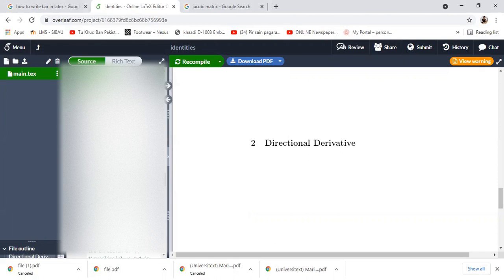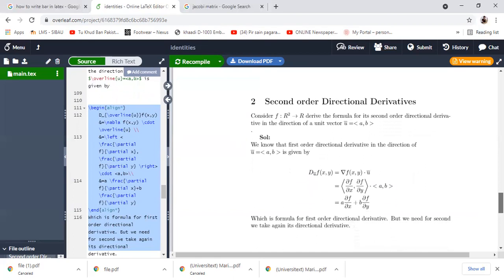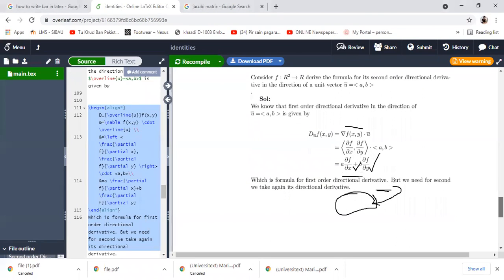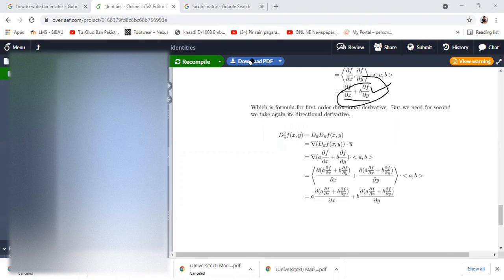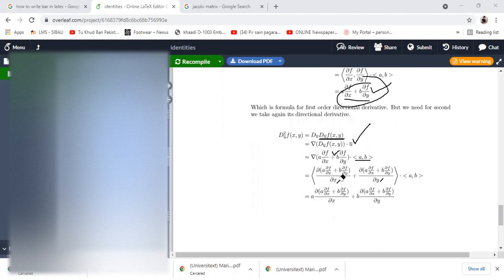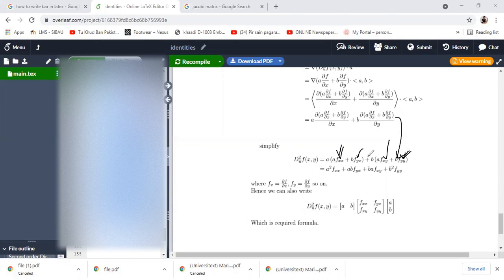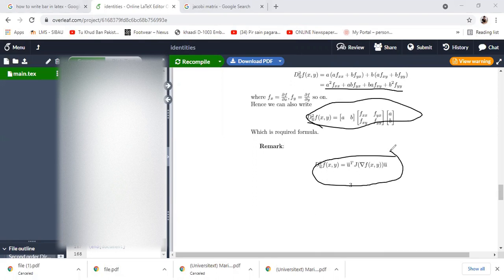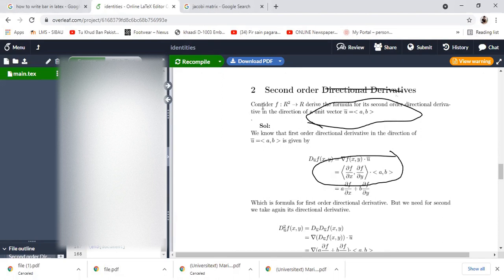Directional Derivatives & The Hessian Matrix | Multivariable Calculus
In this lesson, we explore how to compute and interpret second-order directional derivatives for functions of two variables ($f: \mathbb{R}^2 \to \mathbb{R}$). We break down the derivation process and demonstrate how the result can be elegantly expressed using the Jacobian of the gradient (the Hessian matrix).